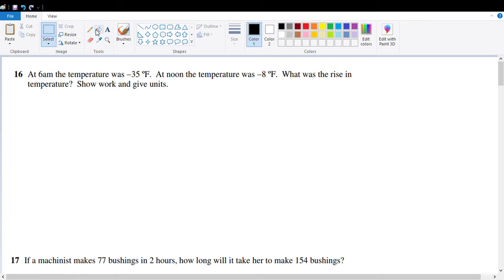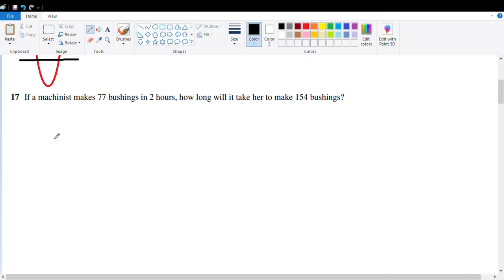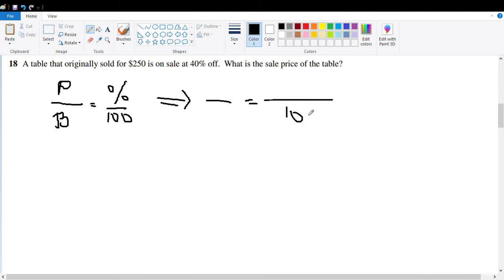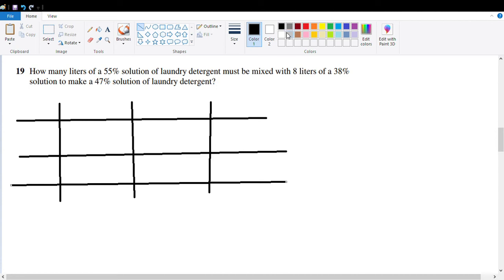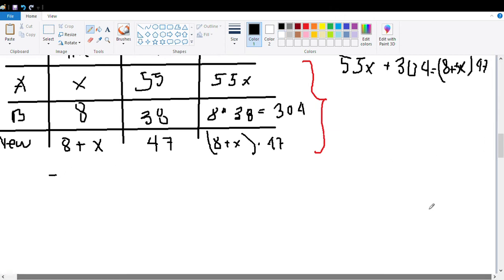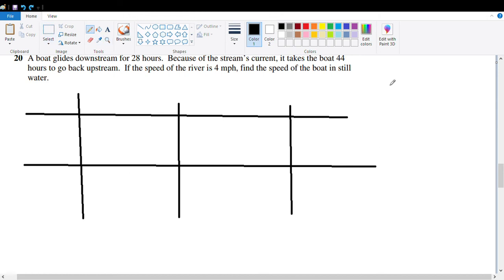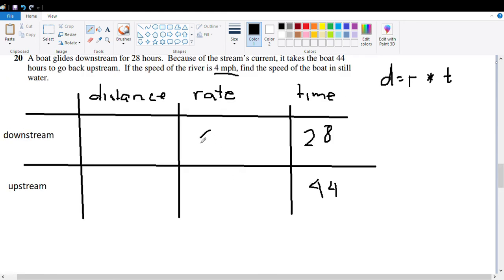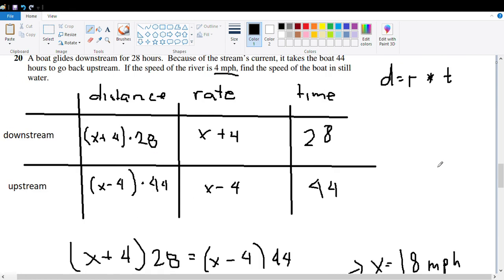Final Test Review part 4